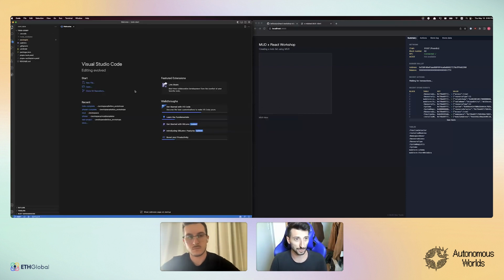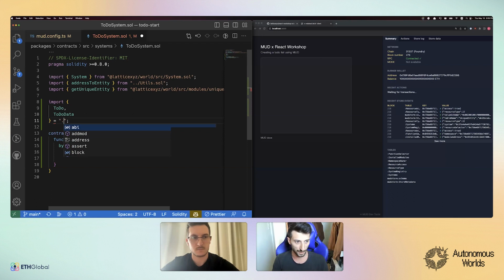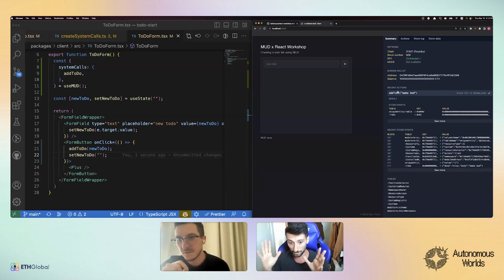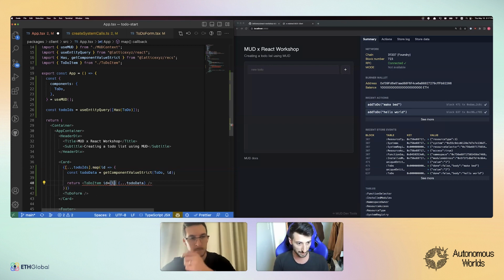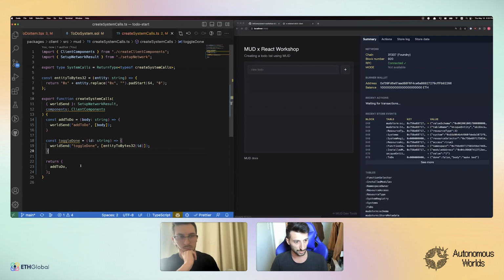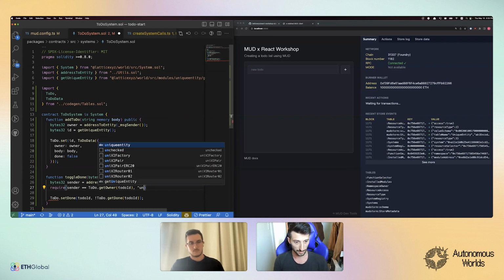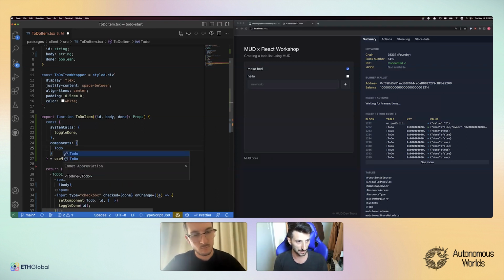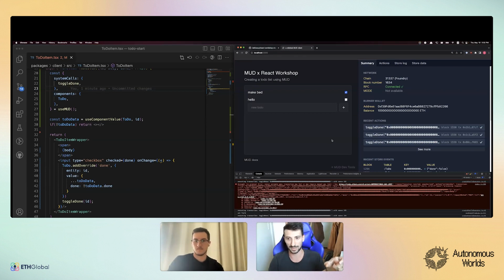Build with MUD and React - Kooshaba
Join Kooshaba and Kooshaza from Lattice for a workshop titled "Build with MUD and React".

We invite you to join the first virtual Autonomous Worlds hackathon, where participants will explore the potential of multi-author Worlds by developing onchain games, worlds, and art projects.

Leverage the power of MUD, a new framework designed for ambitious Ethereum applications, and follow in the footsteps of dozens of teams that have already built unique projects with it, including OPCraft — an onchain voxel world, EVM Factorio, real-time strategy games, and more.

By working with the MUD framework, participants will not only contribute to the growth of these worlds but also deepen the understanding of the concept of Autonomous Worlds and its implications in technology and digital collaboration.